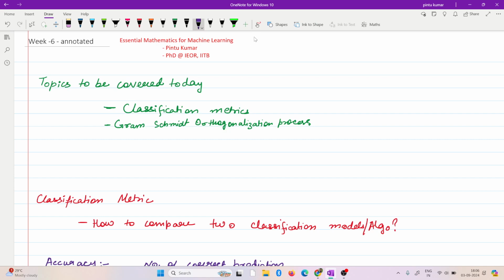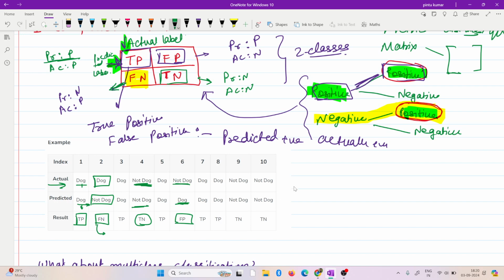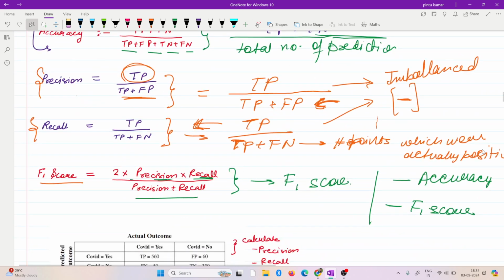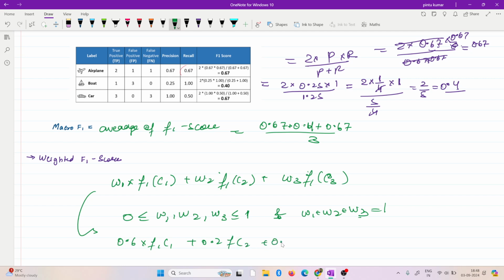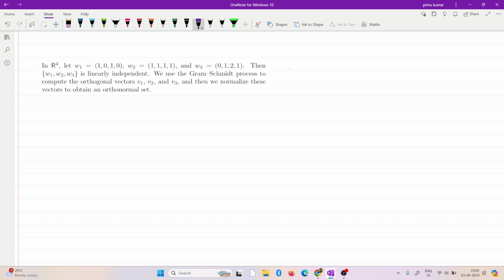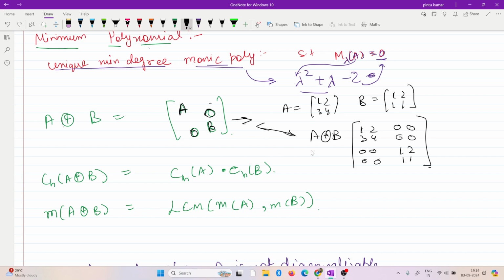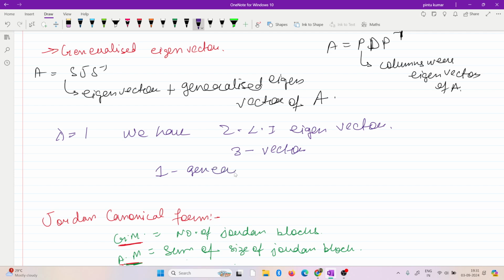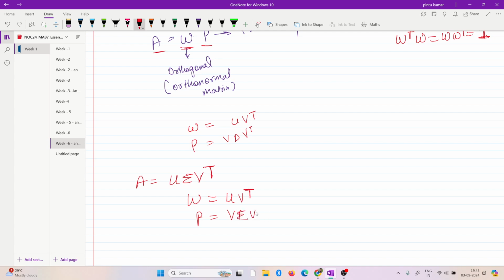NPTEL Essential Mathematics for Machine Learning Week 6 Tutorial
Topics covered here are: Classification metric, Jordan canonical form